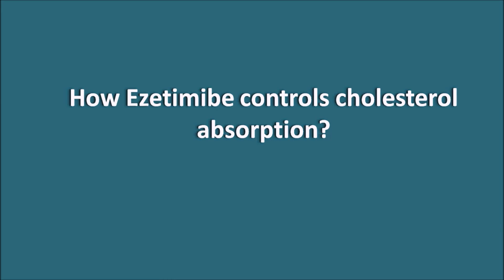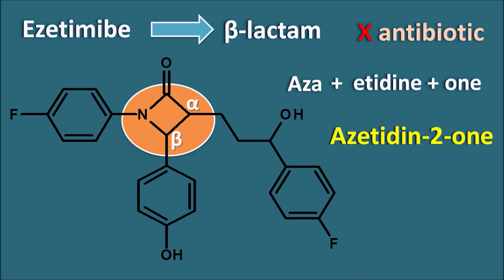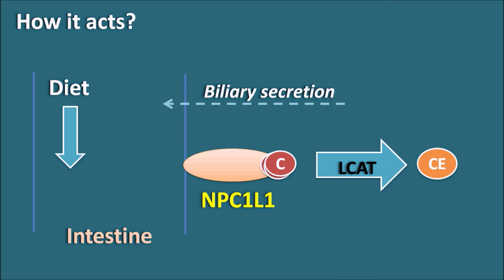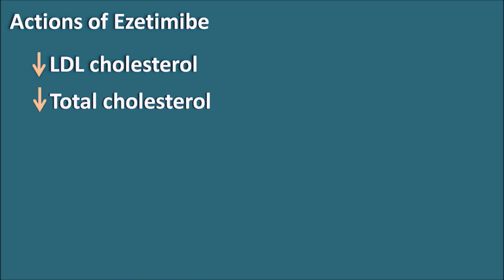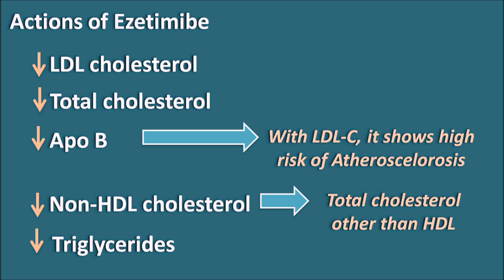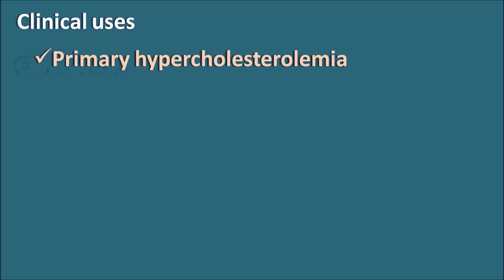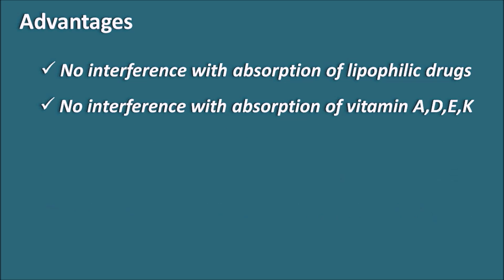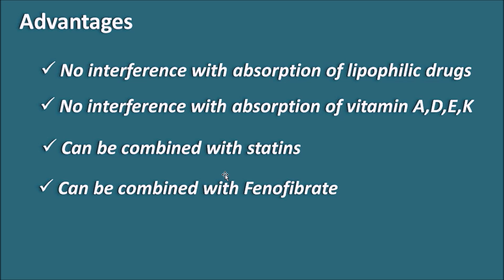How Ezetimibe works - cholesterol absorption inhibitor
Ezetimibe is chemically a beta lactam having azetidin-2-one ring system. It inhibits the absorption of cholesterol from the brush border of the intestine by inhibiting NPC1L1 receptors. It is given at a dose of 10 mg once daily and it can be given as monotherapy as well as combined with statins. Normally it has mild side effects like diarrhea and dizziness but when combined with statins it may enhance liver damage and rhabdomyolysis.

0:00 Introduction
2:02 How it acts?
4:00 Actions of Ezetimibe
5:56 Dose of ezetimibe
6:18 Side effects
7:07 Clinical uses
8:10 Advantages